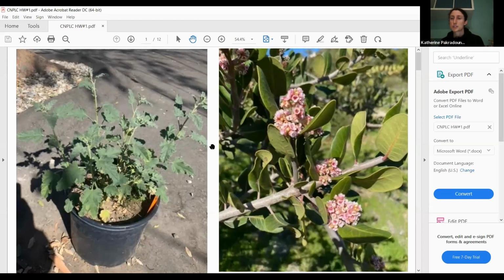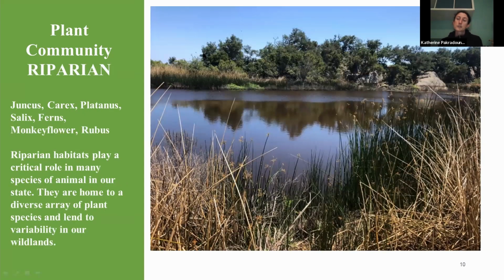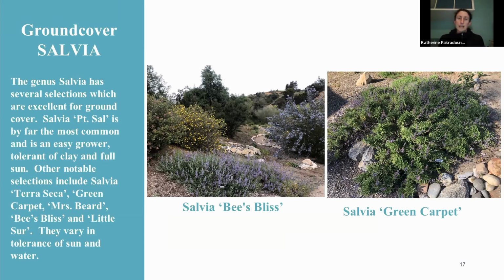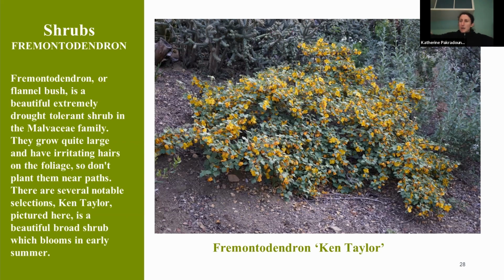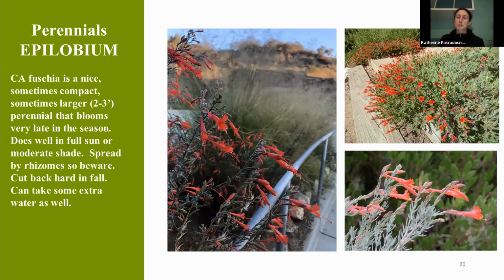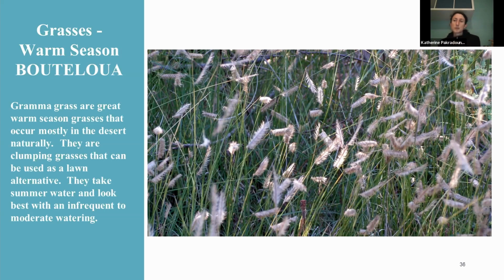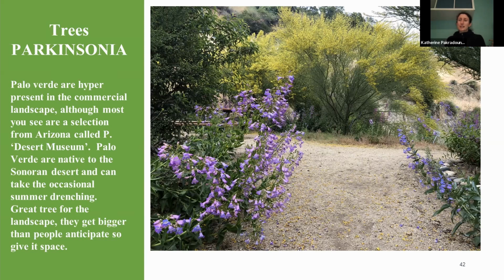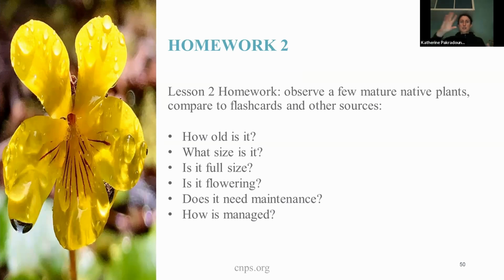CNPLC Cohort #6 - Class 2 (English)